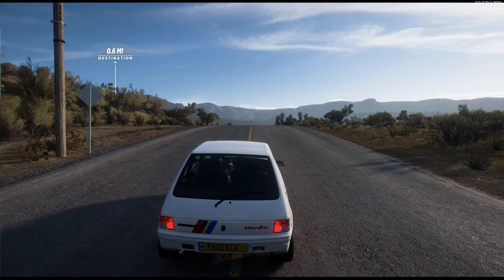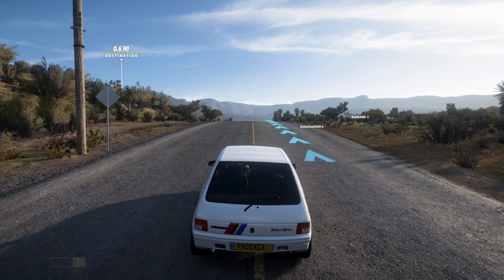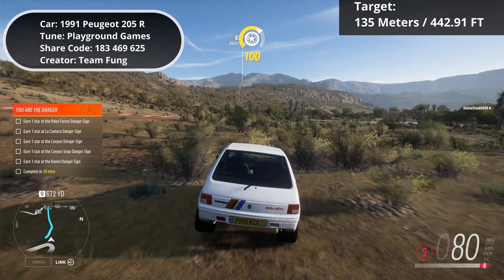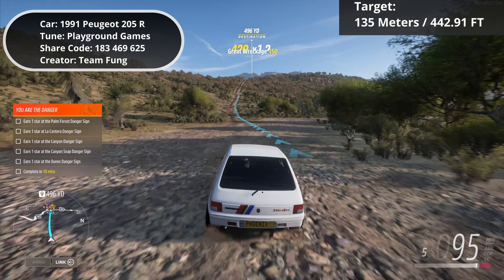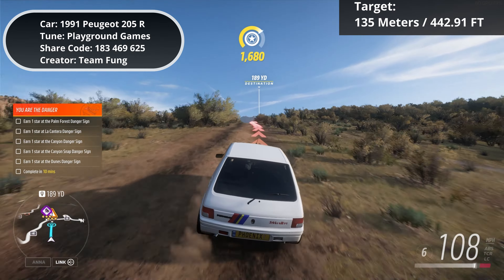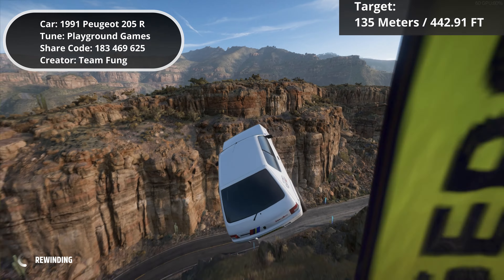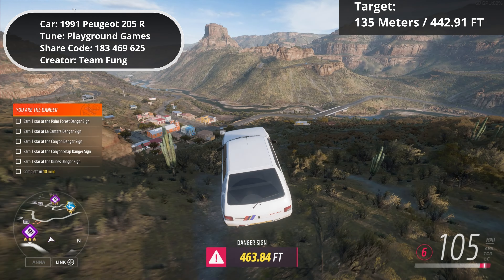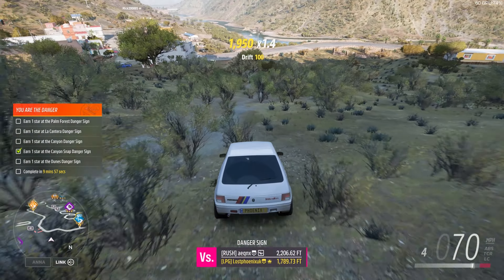Forza Horizon 5 - Danger Sign "Canyon Snap" - B Class - Peugeot 205 R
Danger Sign "Canyon Snap" - B Class - Peugeot 205 R
PR Target: 135 M / 442.91 FT
Achieved: 526.65 FT / 160.52 M

Car: 1991 Peugeot 205 R
Tune: Playground Games
Class: B Class
Share Code: 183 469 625
Creator: Team Fung

Monero Private Coin Wallet:

43e64se9wDCRVkZE7gLzih2fpWR7bYAkBSFHet1qTB7ELwAPJFPVu2KRpHA4b3gkrNejJiSBzzyg7E1YjFUvazxg8rYACa8

Where to Find Lost Phoenix Gaming

Timestamps
00:00 Danger Sign "Canyon Snap" - B Class - Peugeot 205 R